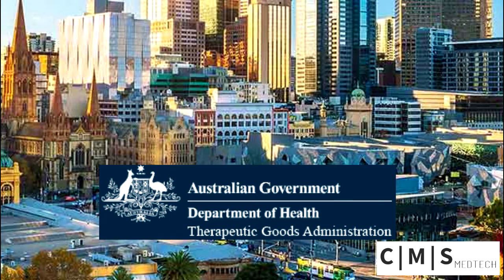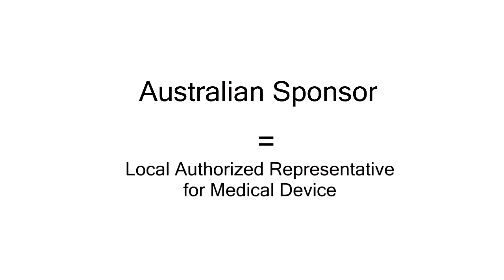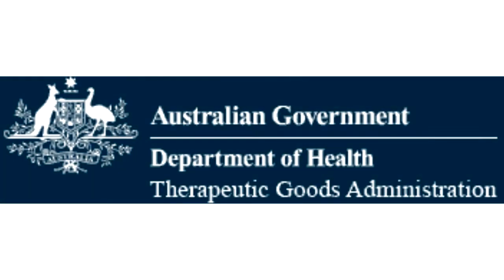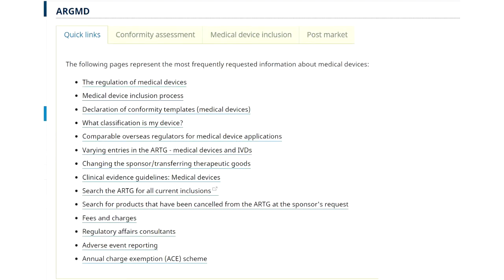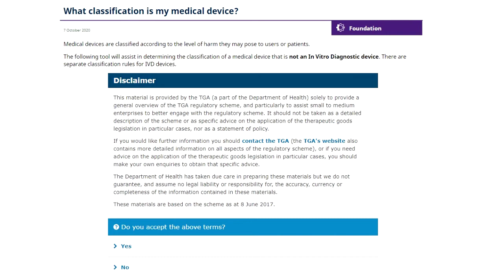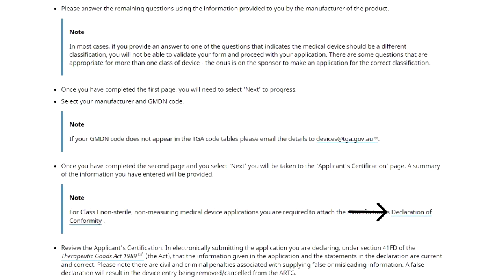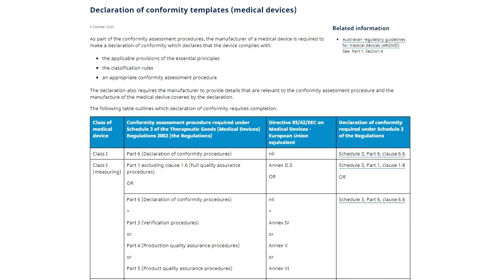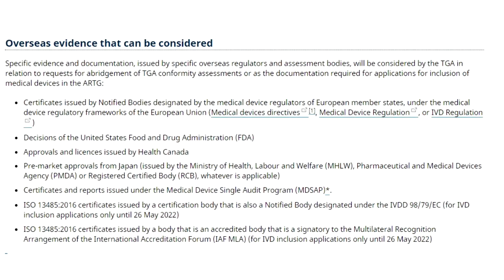Medical Device registration in Australia